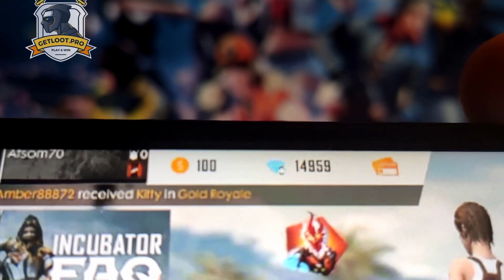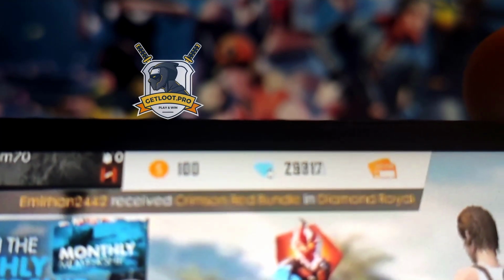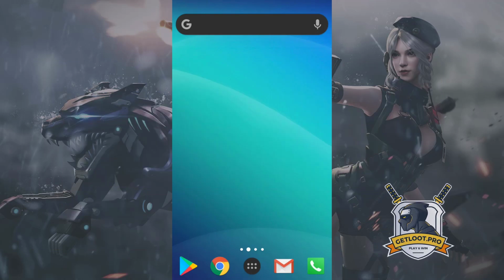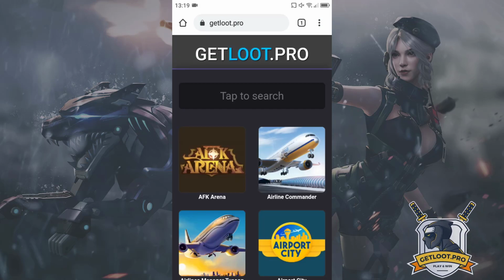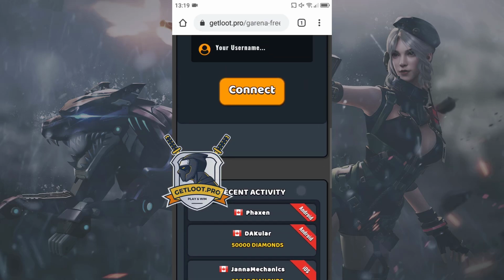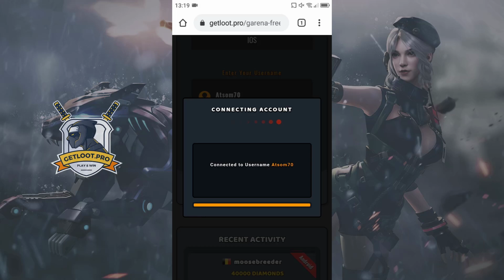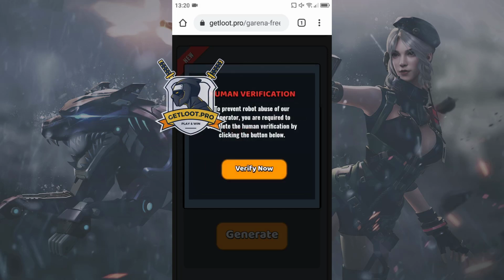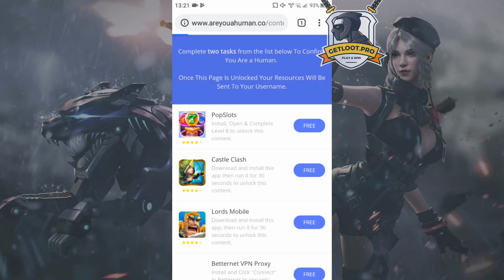Garena Free Fire Hack tips 2023 ✅ Easy Guide How To Get Diamonds With Cheat 🔥 iOS & Android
Garena Free Fire Hack tips 2023 ✅ Easy Guide How To Get Diamonds With Garena Free Fire Cheat 🔥 work with iOS & Android

Hi there mobile game player! In this video tutorial I would love to explore our update and better Garena Free Fire hack for Android or iOS phone or tablet. Using this method anyone can easily get alot of Diamonds and improve gaming fun. Everything you require to do is stick to our video guide. Enjoy!

How to hack Garena Free Fire? It is a pretty easy method, if you follow these tips, you'll be able to do it in just a matter of minutes.
Garena Free Fire cheat is developed and protected by the best coder.

If you have some problems or maybe idea on how to improwe auer Garena Free Fire cheat, feel free to write in the comment area.